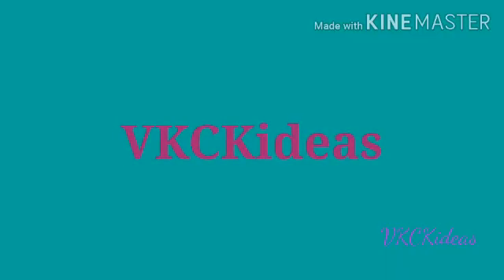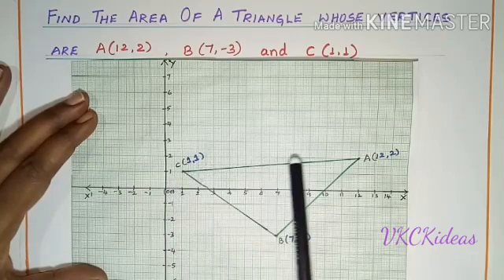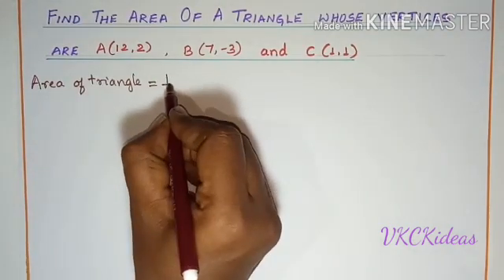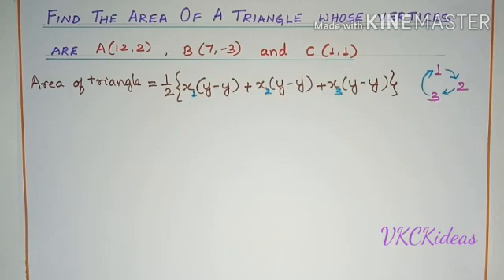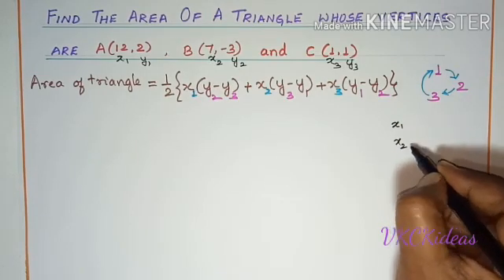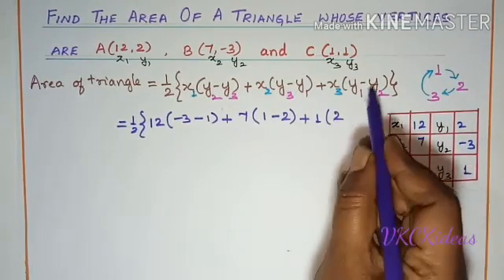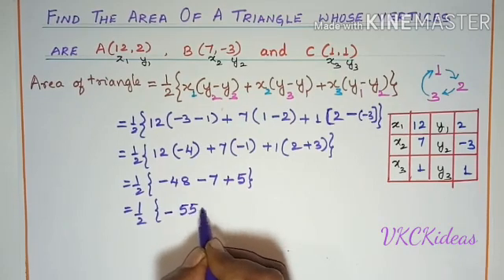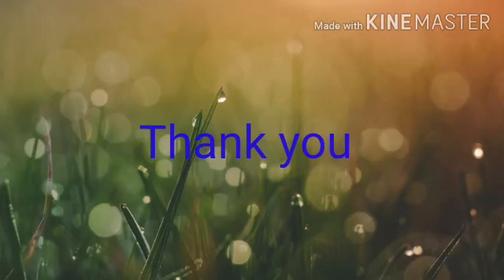Area of Triangle, co-ordinate geometry, English medium, 10th standard, Vijaykala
Video from Chandrakala Vijay